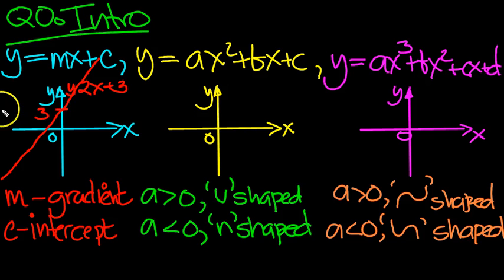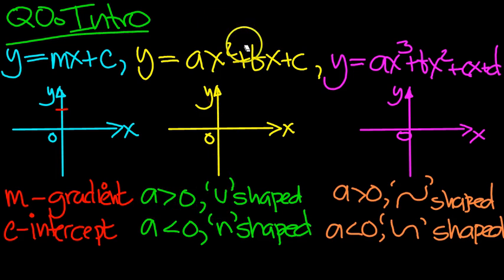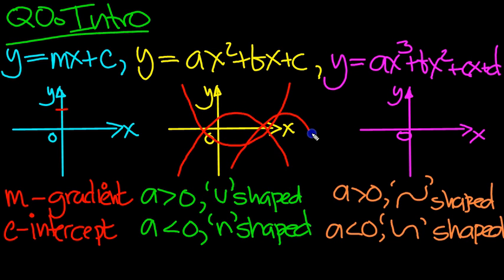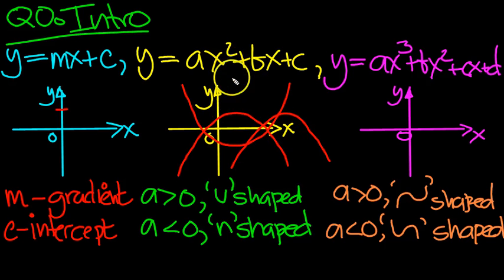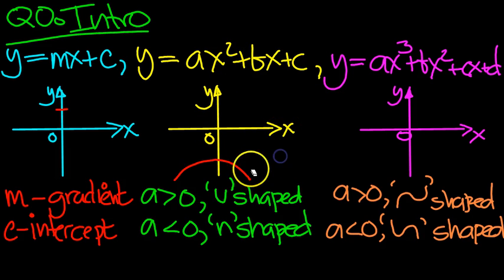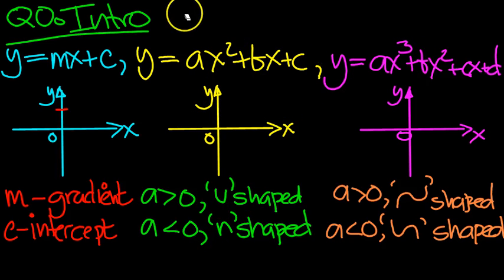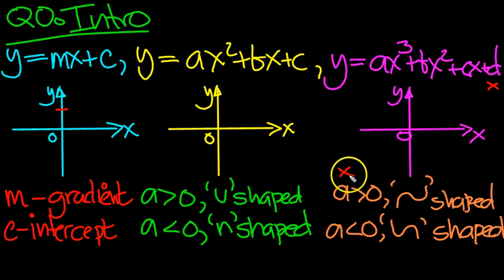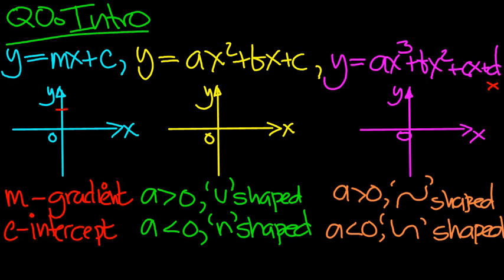Simple Curve Sketching Q0